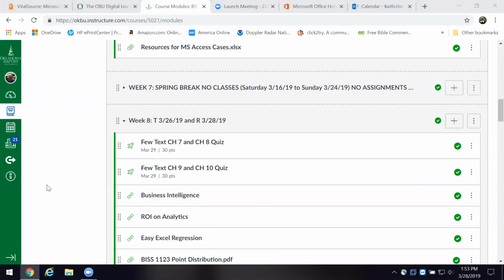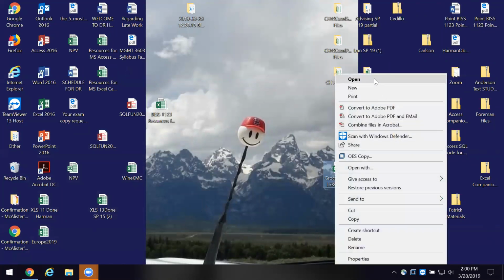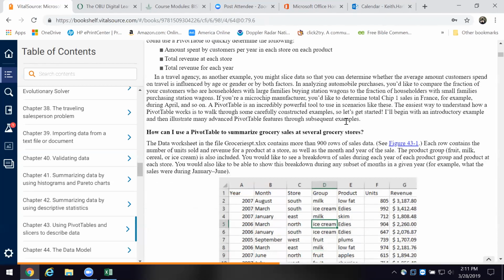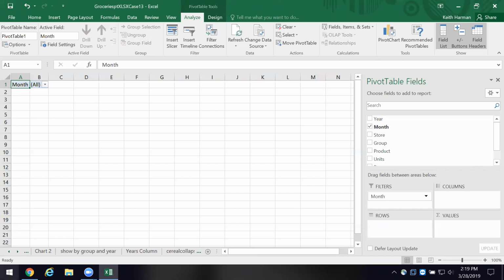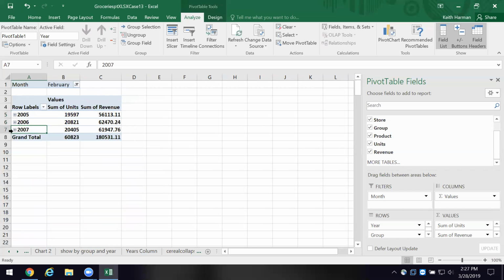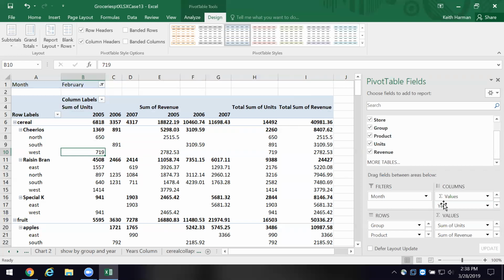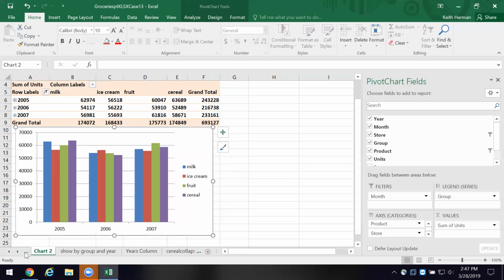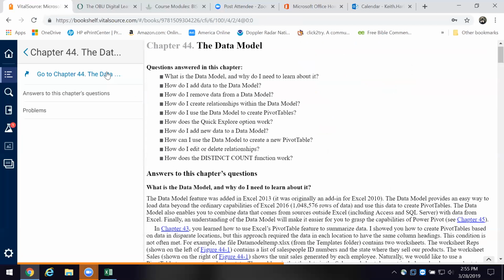BISS 1123B Ground Based TR March 28 2019